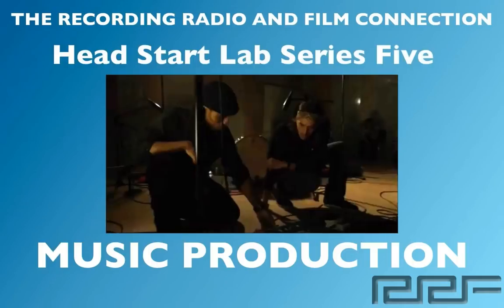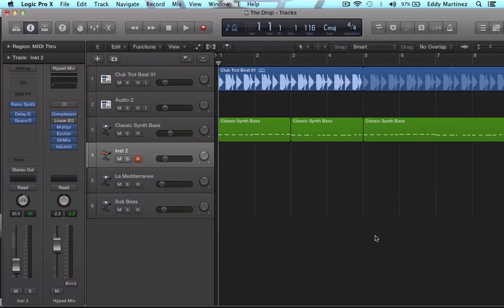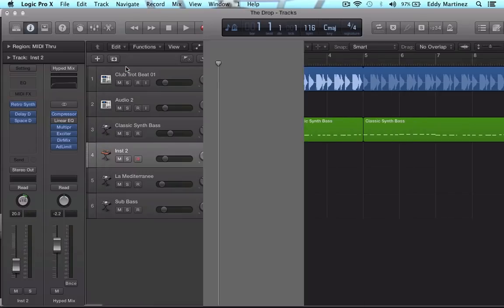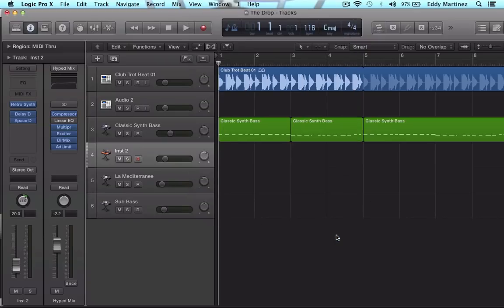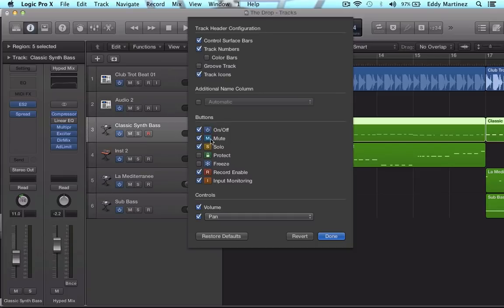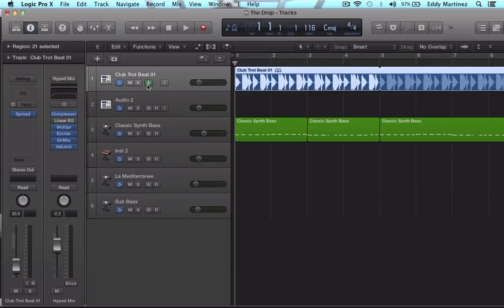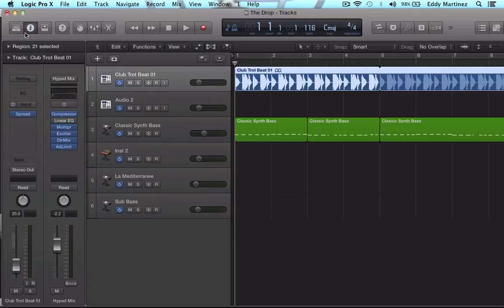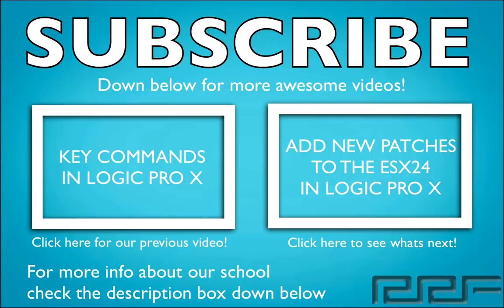How To Keep LOGIC PRO X Running Smoothly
In this video we show you how to keep Logic Pro X running smooth with three easy steps!

0:00-0:40: How To Keep LOGIC PRO X Running Smoothly and Quickly
0:41-1:01: Simple tip on how to prevent a crash from happening
1:02-1:25: BPM Counter in Logic Pro X analyzes a track's beats per measure
1:26-1:45: Changing the BPM in Logic Pro X
1:46-2:04: Adjust settings to Low latency mode in Logic Pro X
2:05-2:31: How to adjust/configure track header information in Logic Pro X
2:32-3:58: The Freeze button uses in Logic Pro X and how it saves your CPU
3:59-6:49: Using the Freeze button and plugins